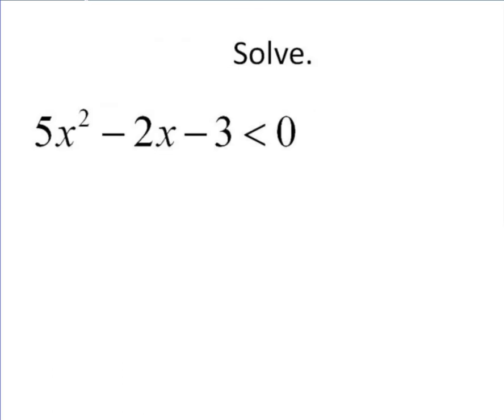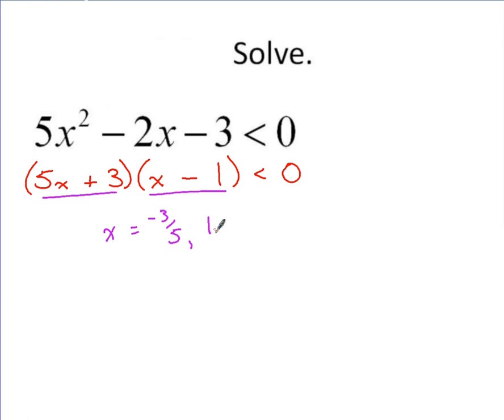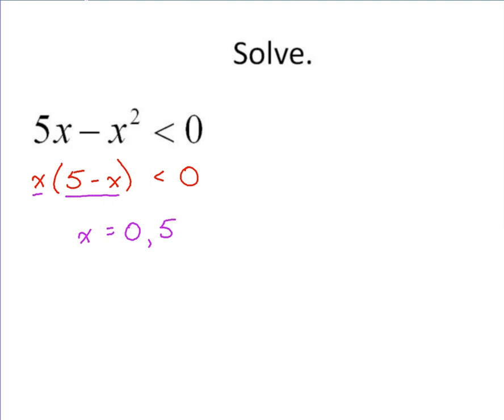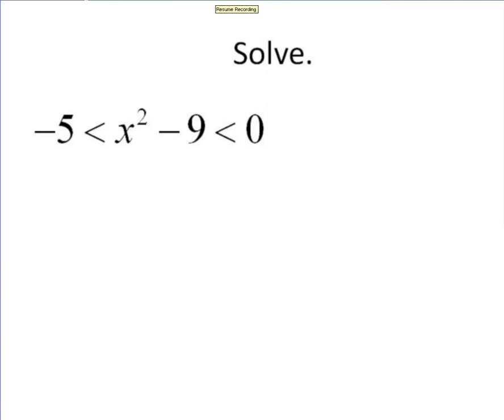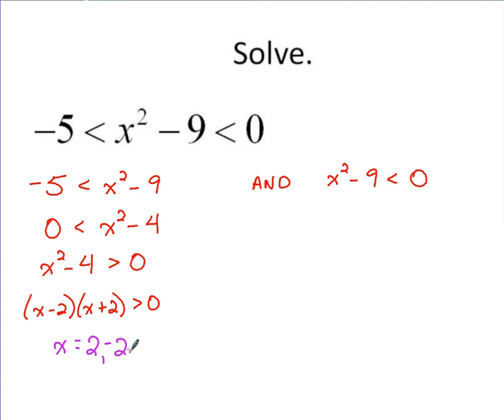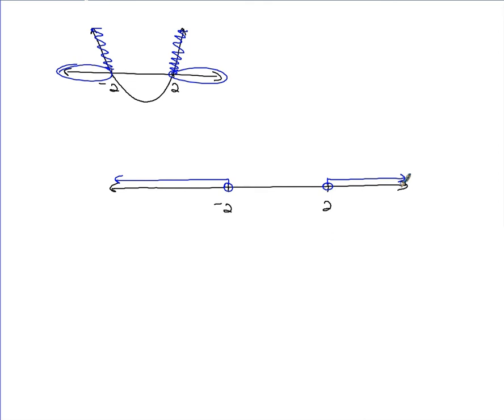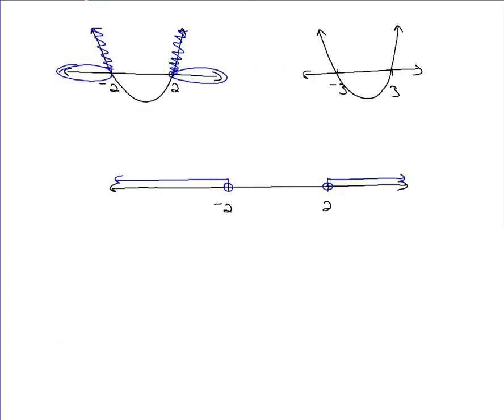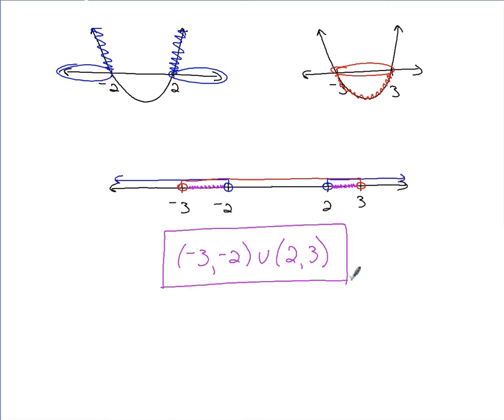Algebra - Quadratic Inequalities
This lesson demonstrates strategies for solving quadratic inequalities.